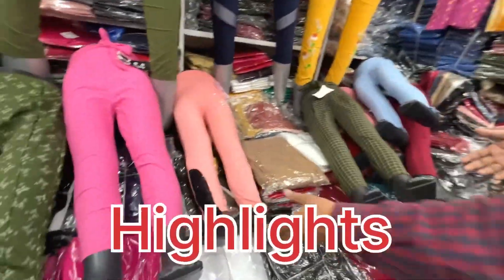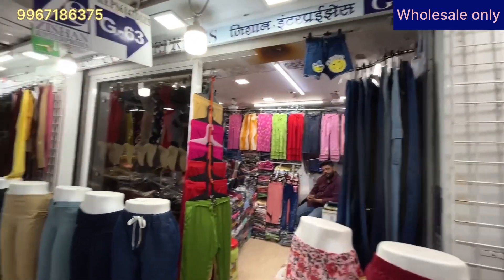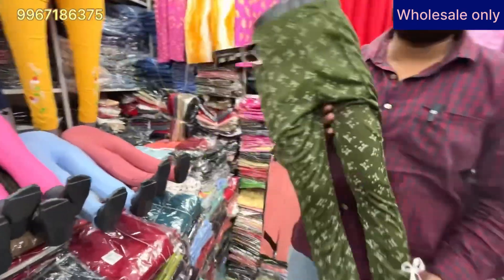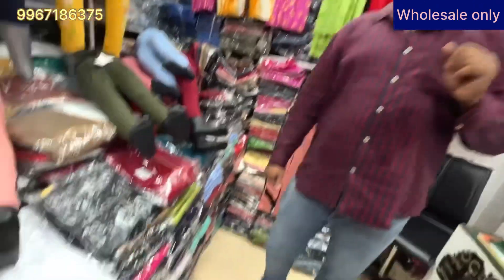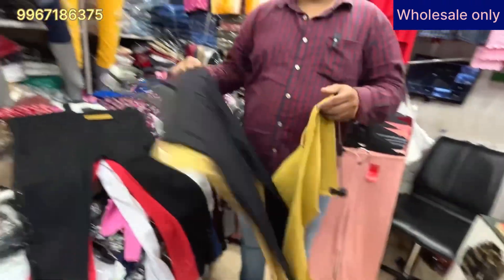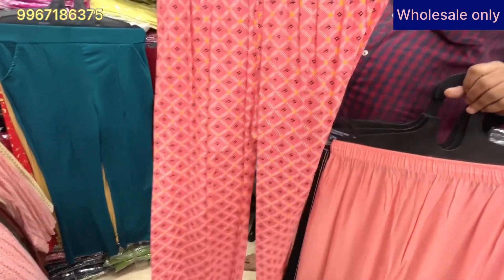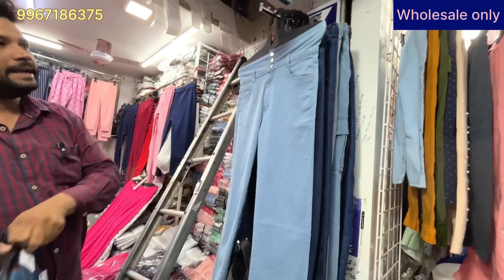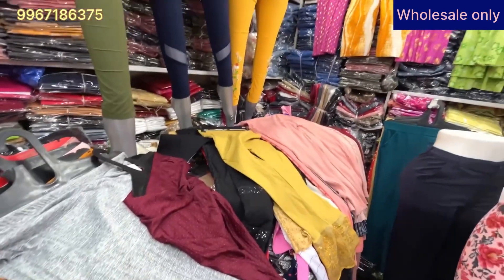ALL KINDS OF LEGGINGS & ALL BOTTOM ITEMS 👖Dadar Manish Market,🛍️ @zubairuddinvlogs 🤩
ZISHAN
ENTERPRISES
MANUFACTURER
& WHOLESALER OF
ALL KINDS OF LEGGINGS
& ALL BOTTOM ITEMS.
Shop No. G-63, Dadar Manish Market,
S.B. Marg, Dadar (W), Mumbai - 400 028.